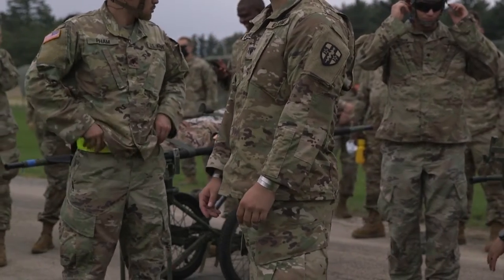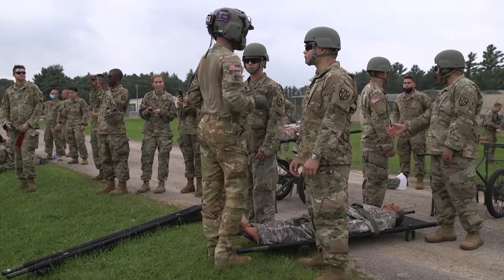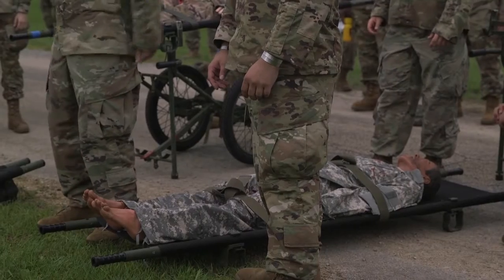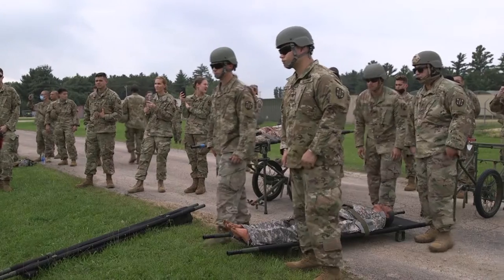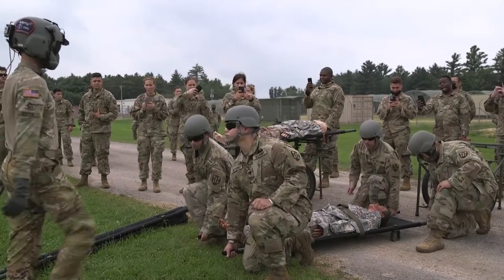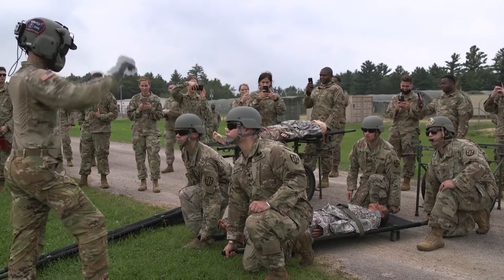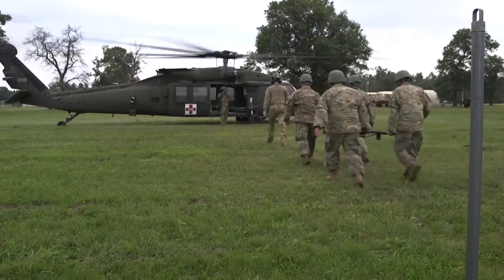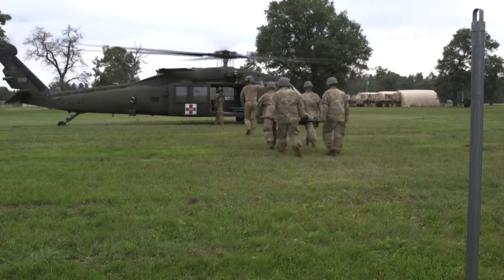U.S. Army Reserve with C Company 5/519 GSAB in support of Combat Support Training Exercise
Train how we fight
UNITED STATES
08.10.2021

U.S. Army Reserve flight medic Sgt. Joseph Brovont, with C Company 5/519 General Support Aviation Battalion, shares the importance of litter load training in support of Combat Support Training Exercise at Fort McCoy, Wisconsin, Aug. 10, 2021. The 78th Training Division executes this August cycle of CSTX. (U.S. Army Reserve Video by Sgt. Sarah Martens).

Film Credits: Video by Sgt. Sarah Martens
356th Broadcast Operations Detachment

U.S. Army Reserve
Medic
Training
Fort McCoy
Global Medic
CSTX-2021